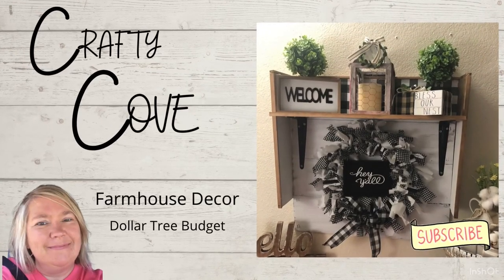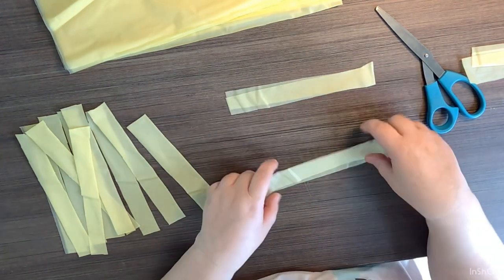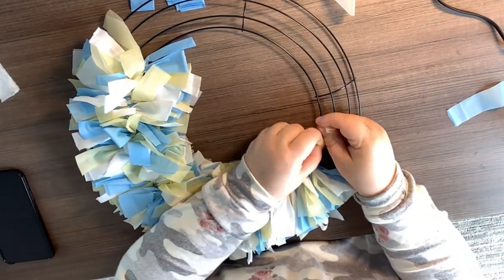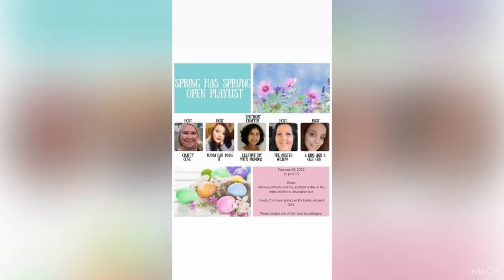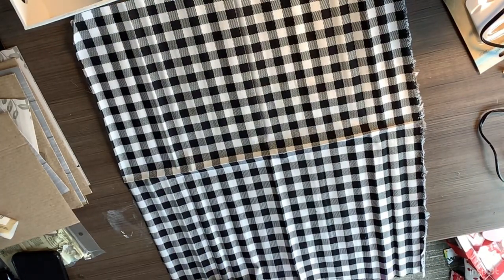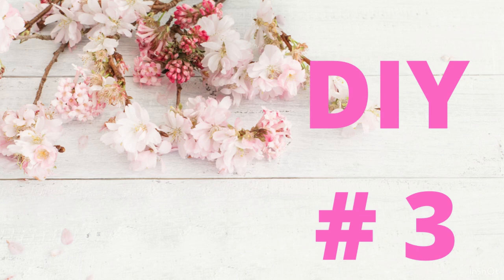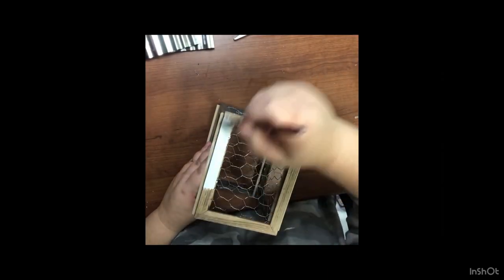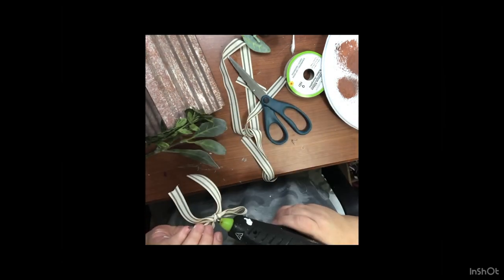Dollar Tree Spring DIYS/Spring has Sprung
Hey y’all! I am so excited to bring you some Dollar Tree Spring inspired DIYS today! Don’t forget to check out my friends listed below and our playlist! Have an AMAZING day y’all❤️

Playlist Link